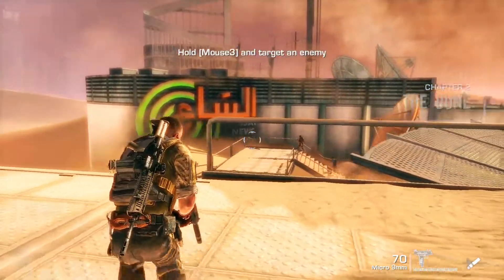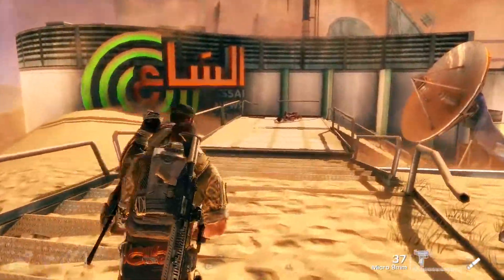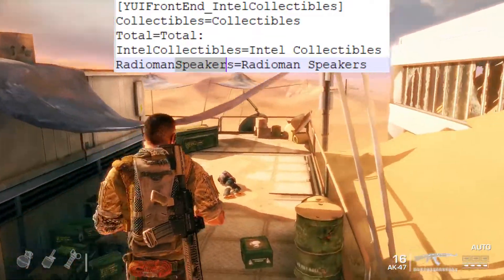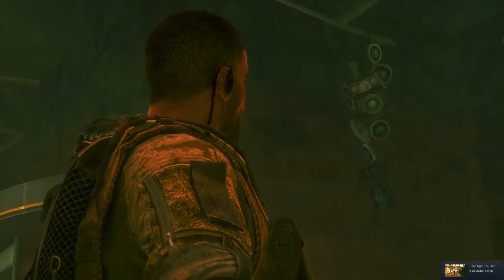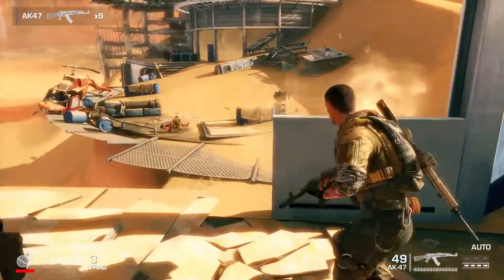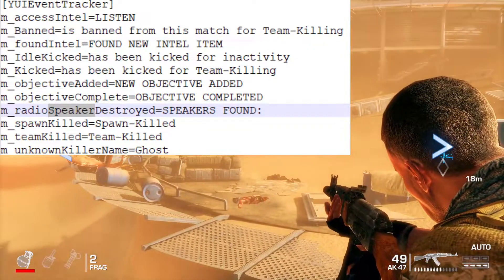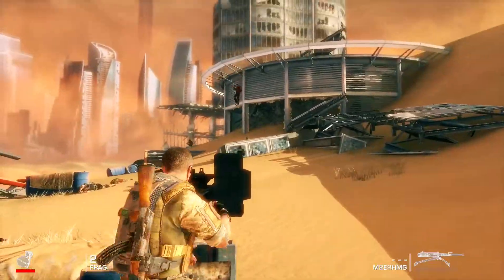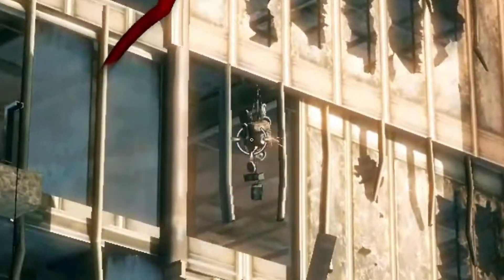Cut Content of Spec Ops: The Line - Unused Bonus Objective!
Those speakers left by the Radioman were more than destructible props once - they were part of a bonus objective that never made it into the final release of Spec Ops: The Line! In this video, I'll show the leftover evidence of the collectible-based objective and how it might have worked.